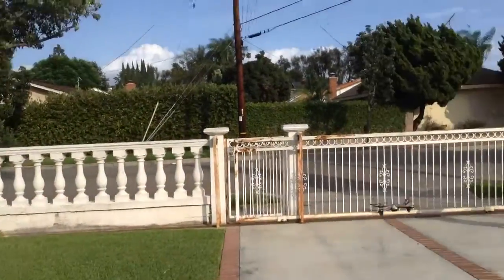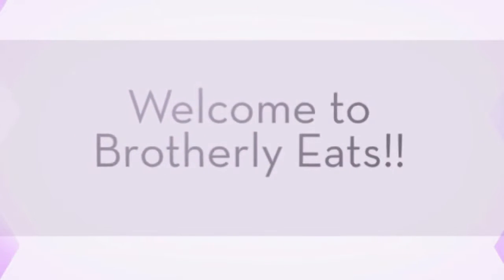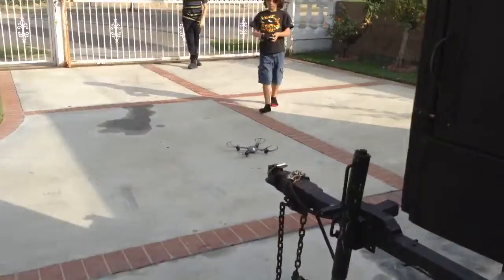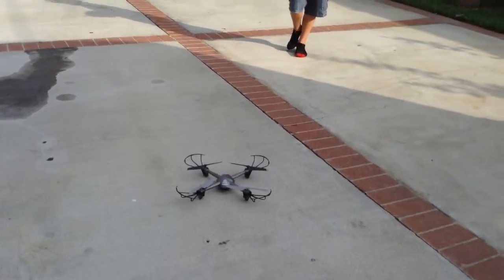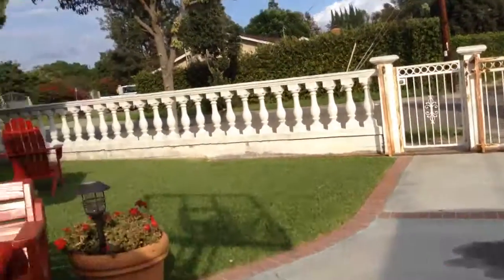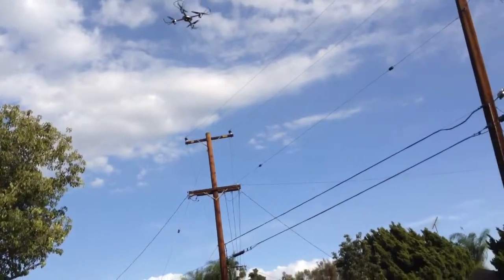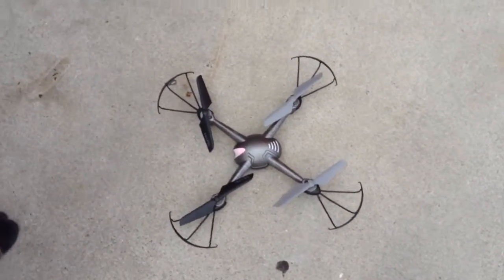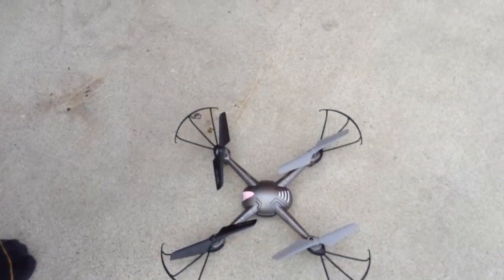Drone review/fun with drone!